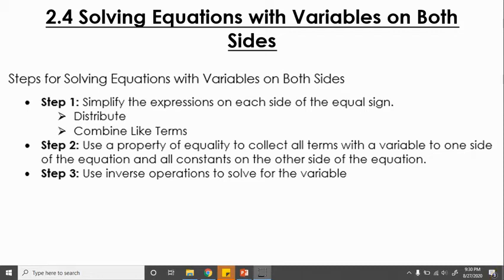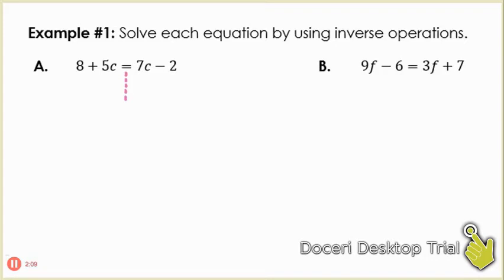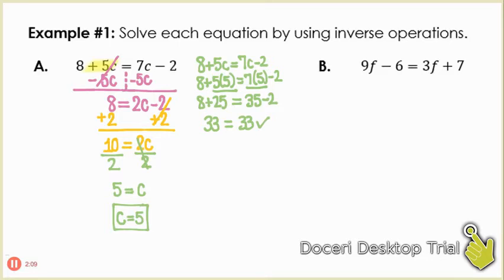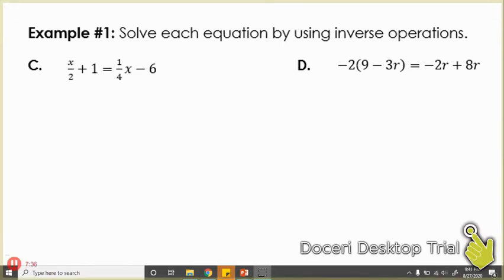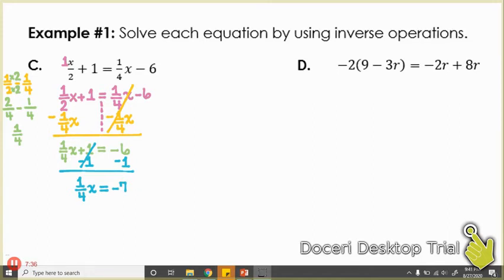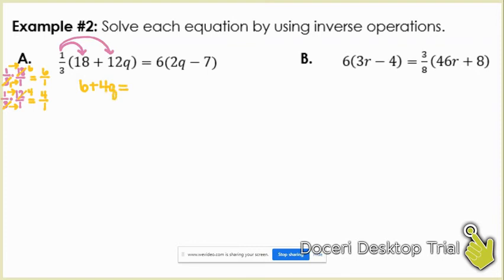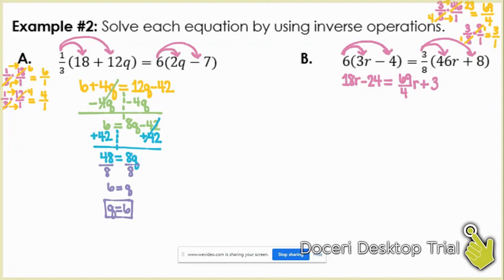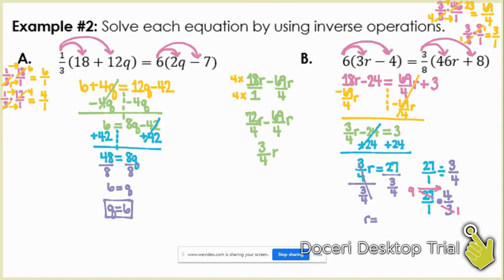Lesson 2.4 - Solving w Variables on Both Sides